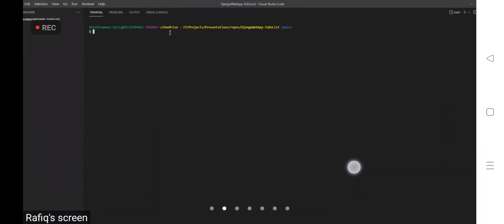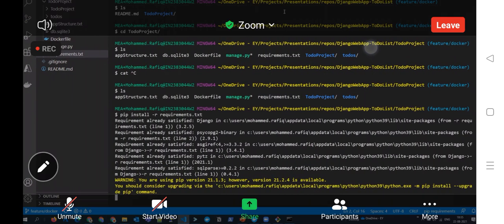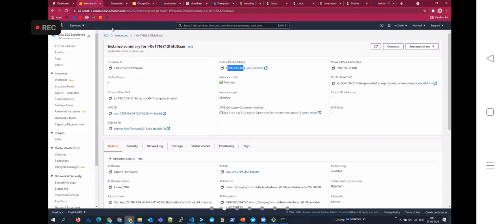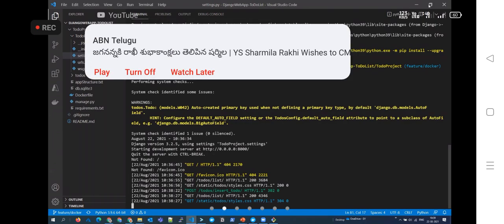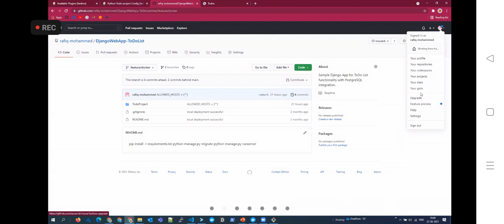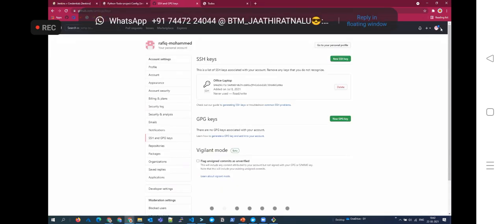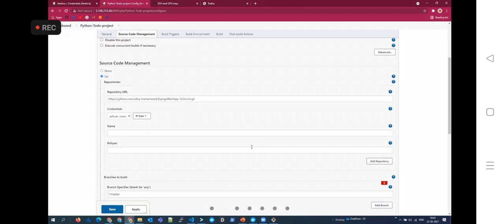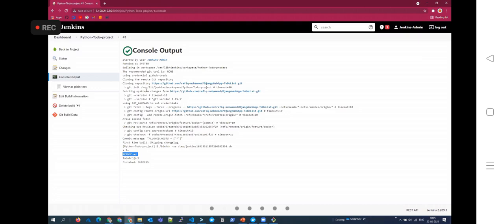DEVOPS Class 2.4, 22_08_2021